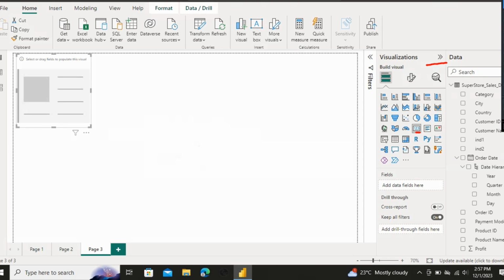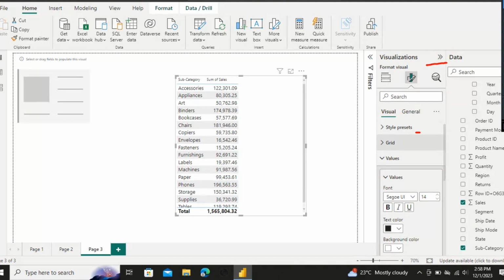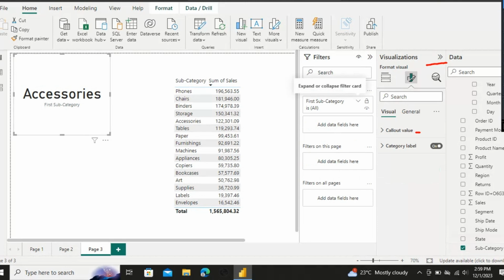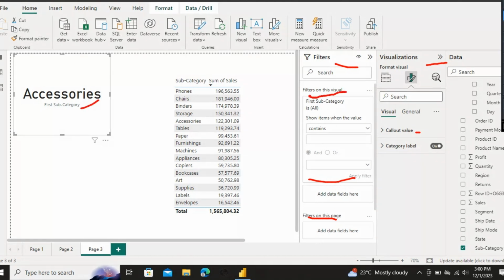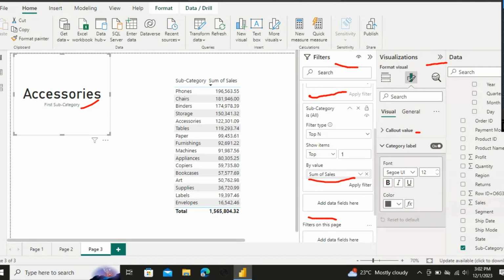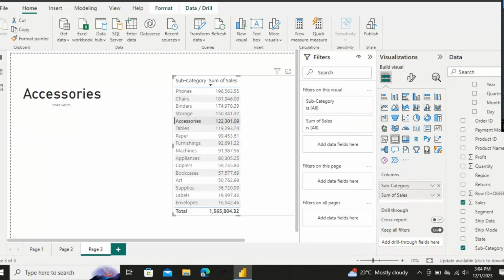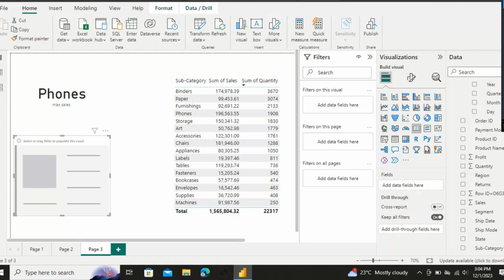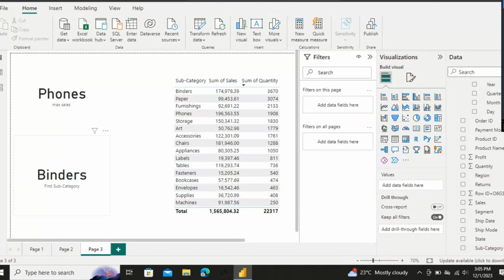18 Text Card in Power BI | Power BI charrts | Power BI tutorial | For Beginners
Hello Everyone,
Text Card  in Power BI | Power BI charts | Power BI tutorial | For Beginners | 2023

Topics covered in this Power BI  Project + Tutorial video:
- Text Card in Power BI

why PowerBI
Matrix in power Bi